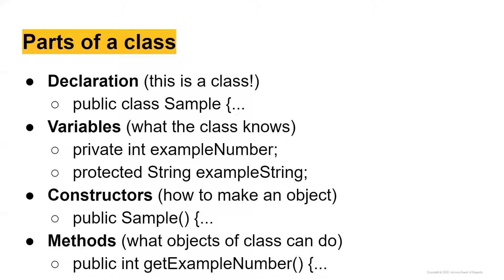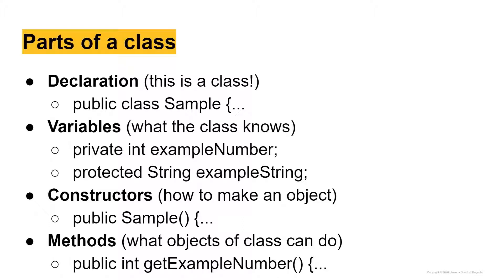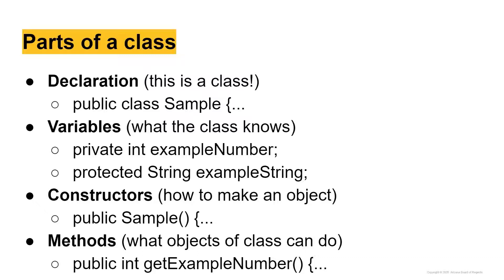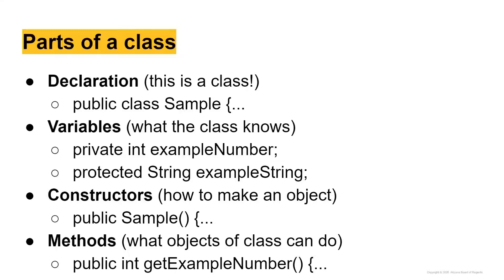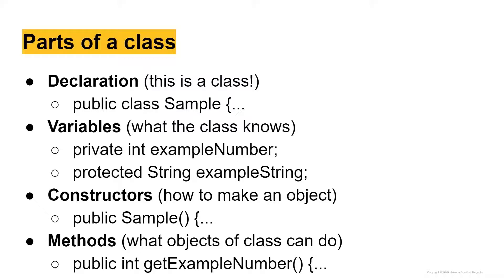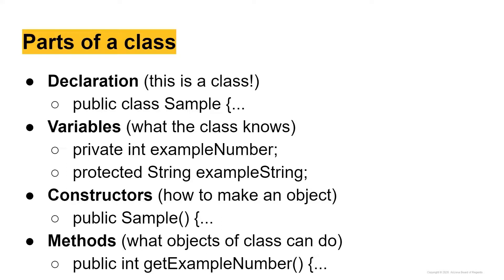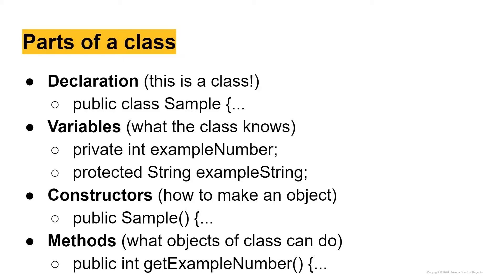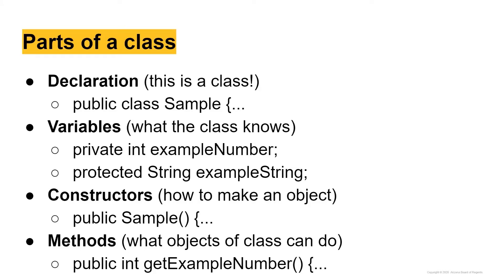CSE 205 - Parts of a Class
This video contains an explanation and examples of Parts of a Class from CSE 205 from Arizona State University.